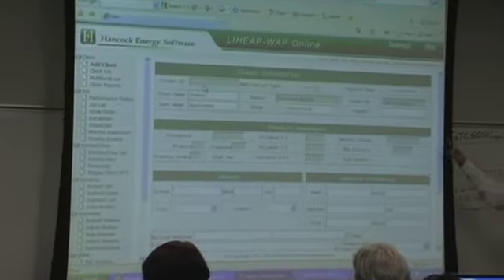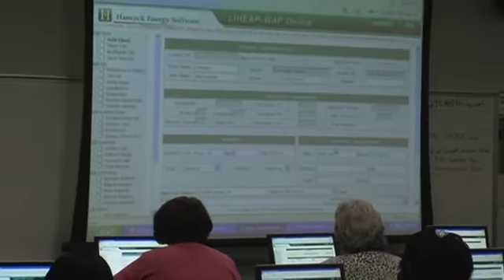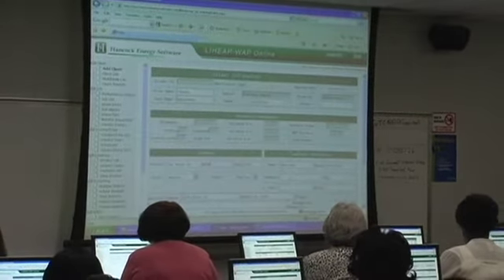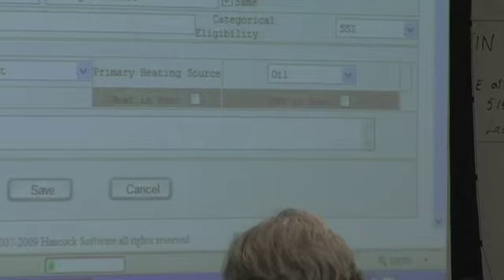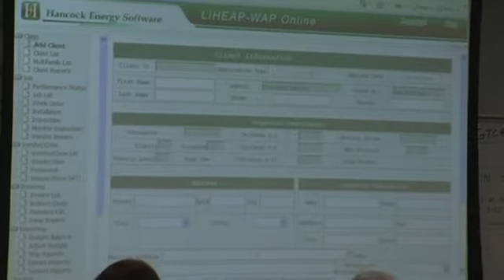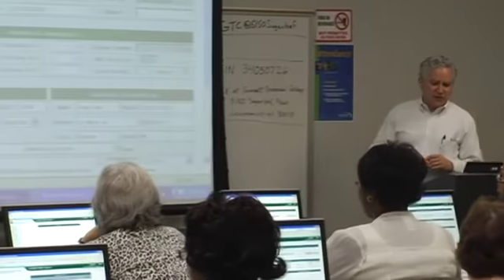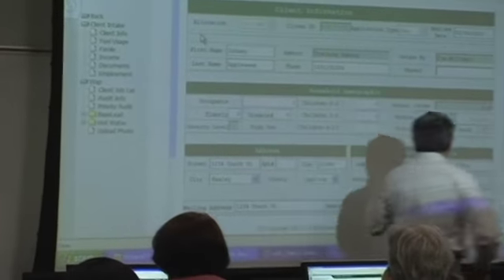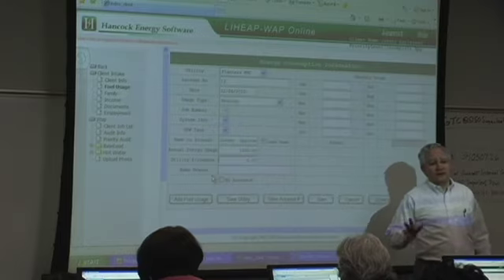GEFA Hancock Software - Client Input 7